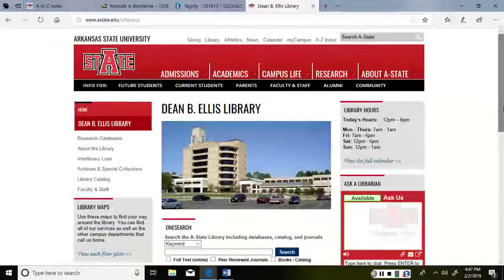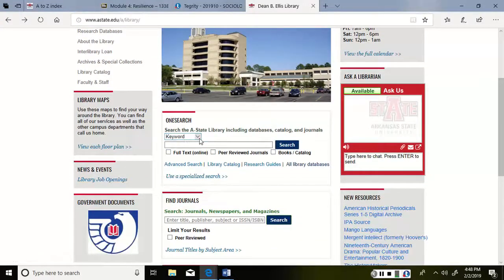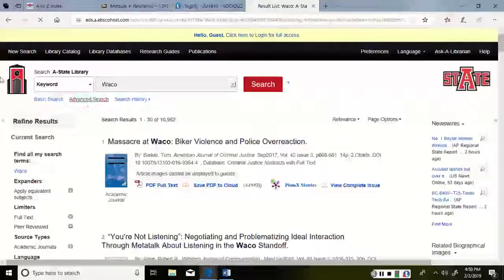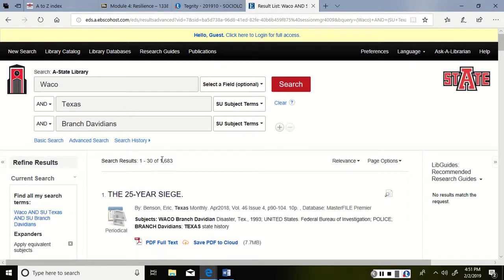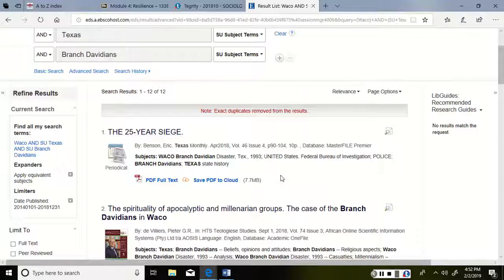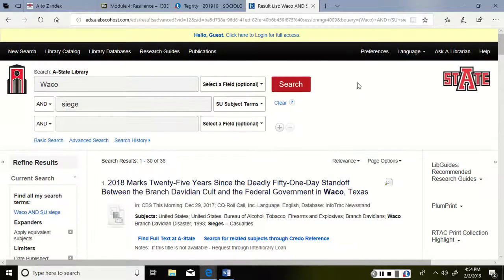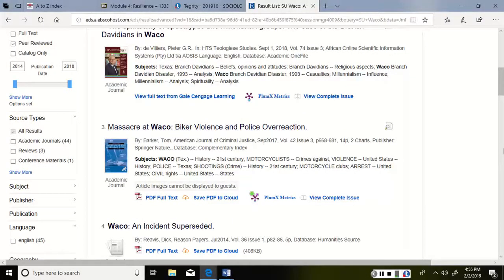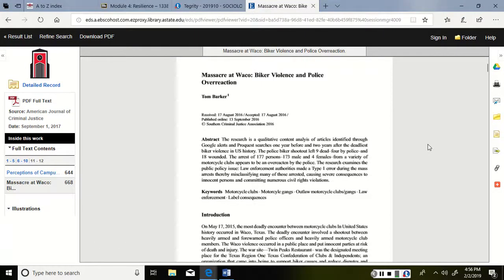What are peer-reviewed journal articles